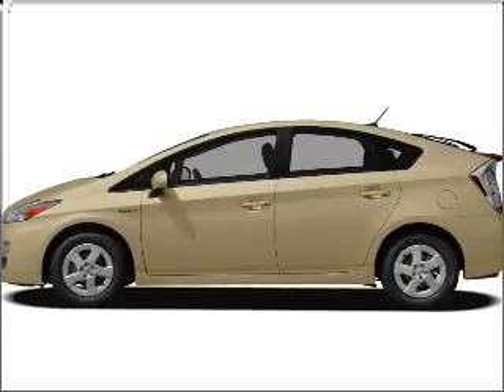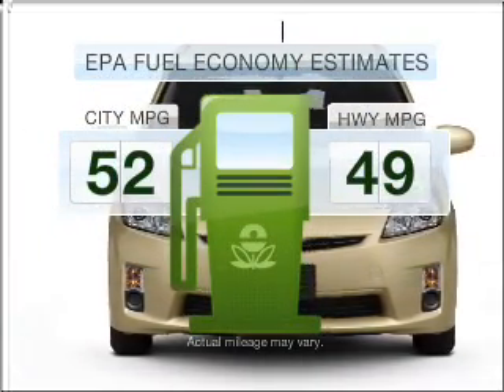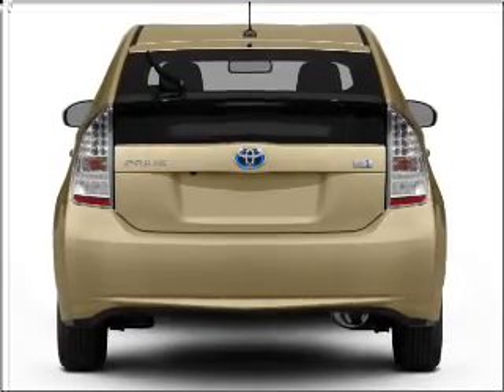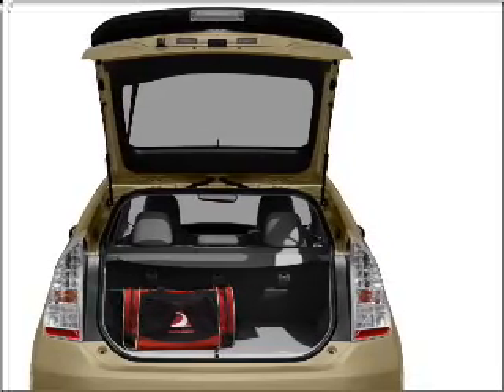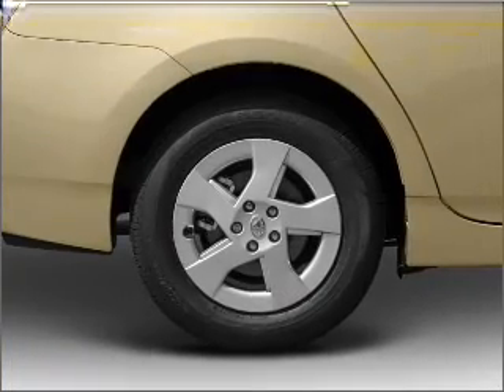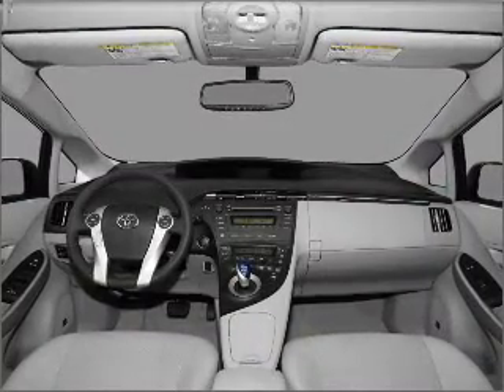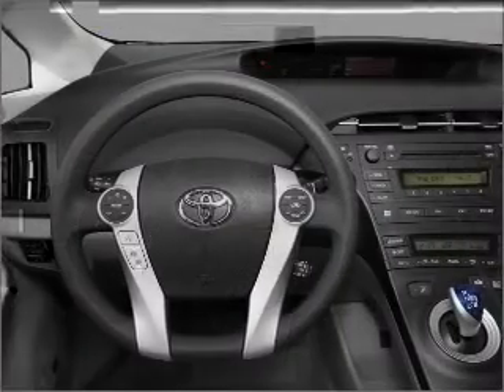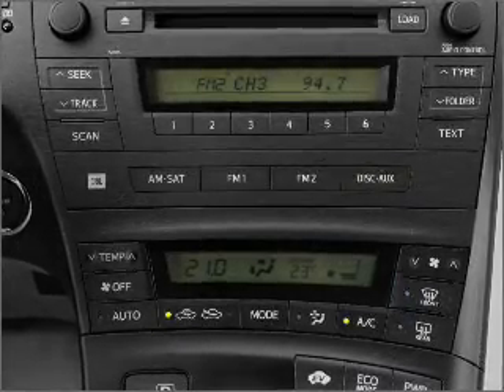2010 Toyota Prius - Chicago IL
Year: 2010
Make: Toyota
Model: Prius
Trim: III
Engine: 1.8 liter inline 4 cylinder 16 valve
Transmission: Automatic CVT
Color: Blue Ribbon Metallic
Mileage: 0
Address:
1530 N DAYTON